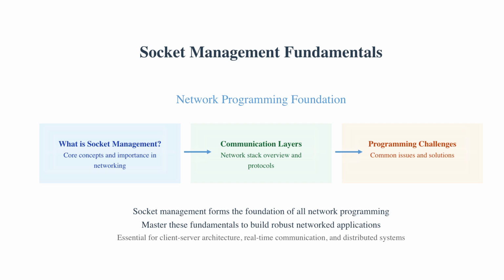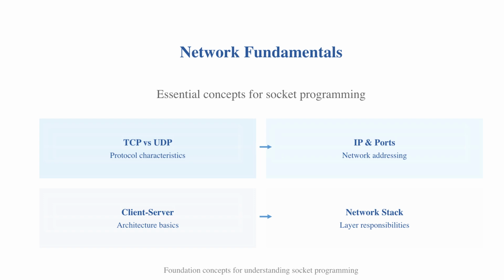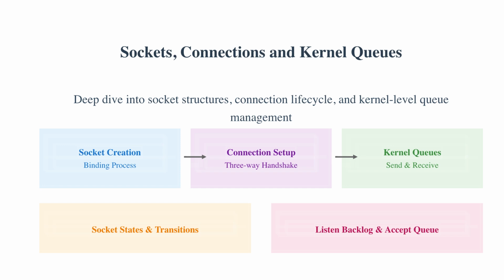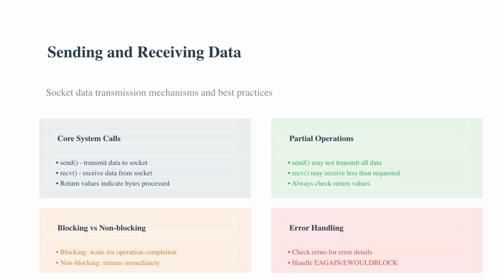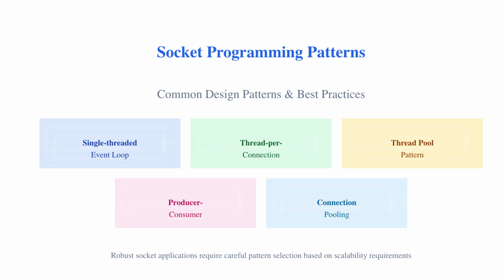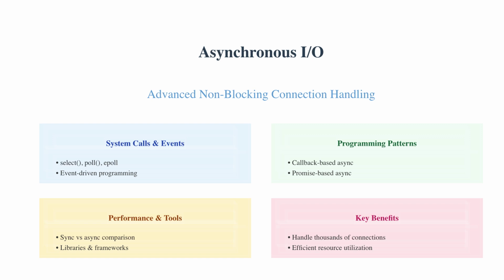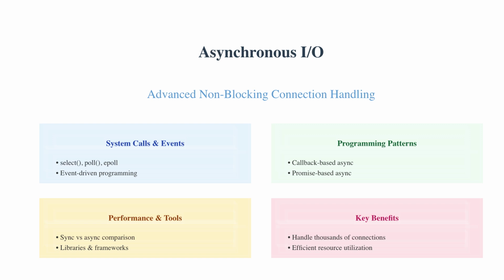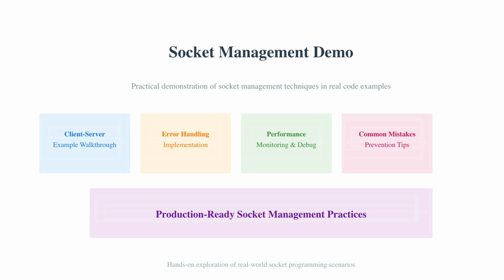Lecture 07 Socket Management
Socket Managememt